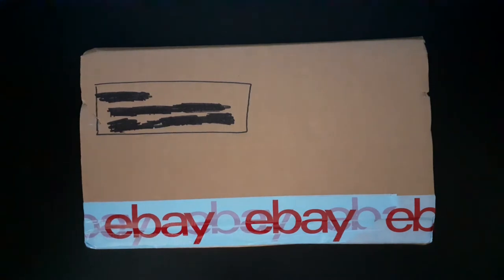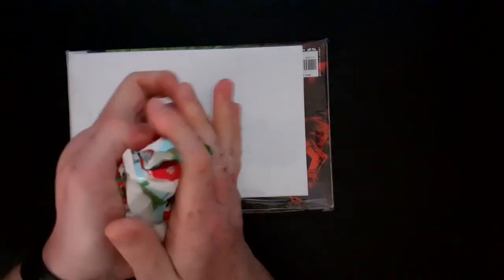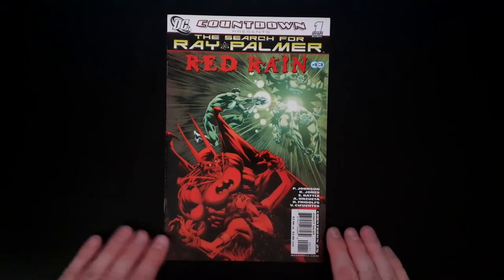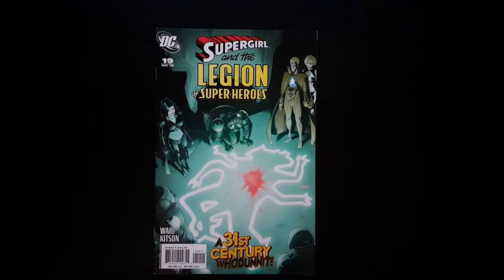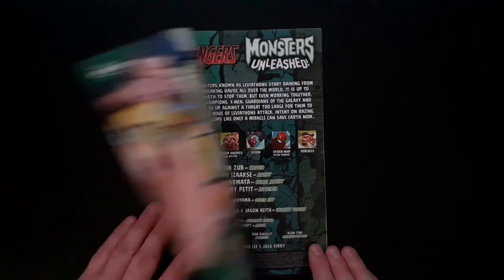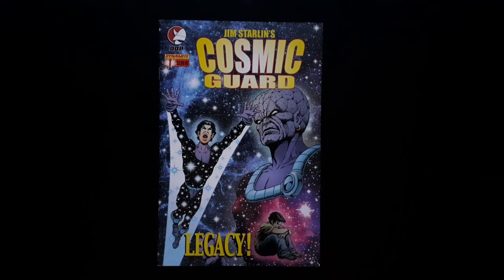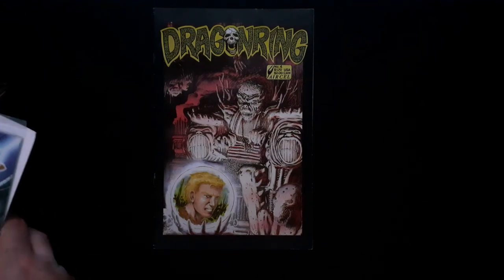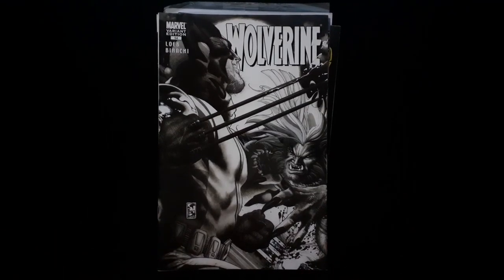eBay Comic Book Mystery Box - UK - Into the Realm Comics - Unboxing #9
unboxes a new mystery box from Into the Realm Comics, purchased from eBay!

This box contains three Marvel titles, three DC titles and four Independent titles, so it surely is a nice little mix!